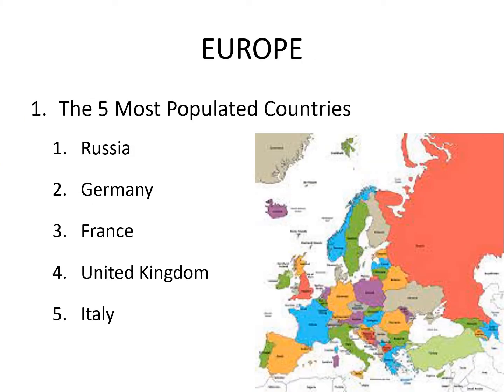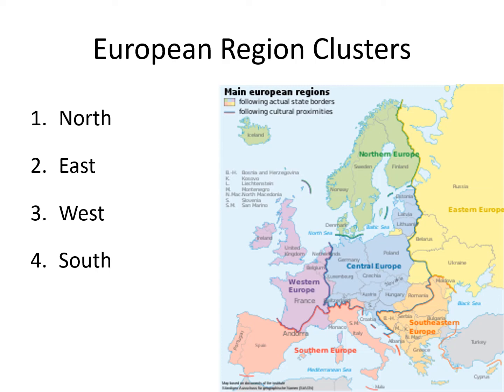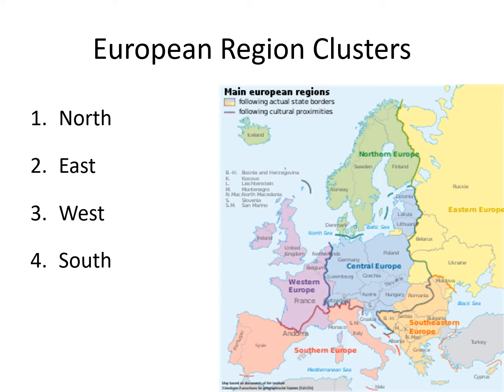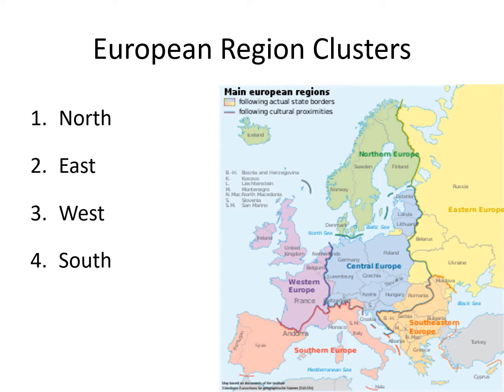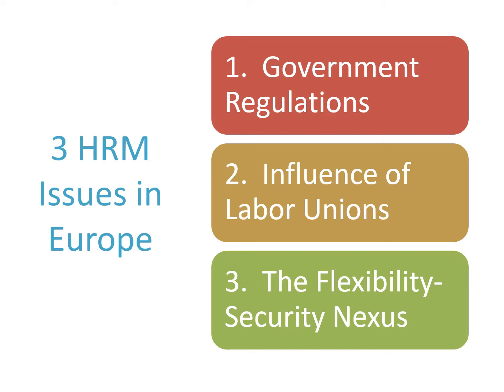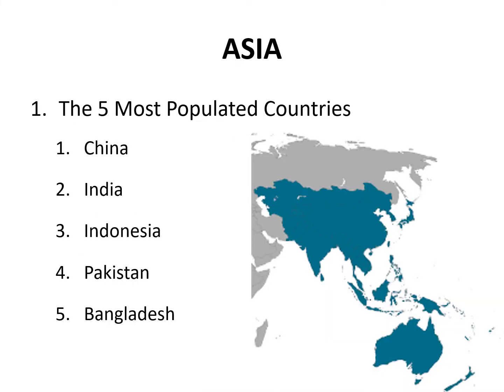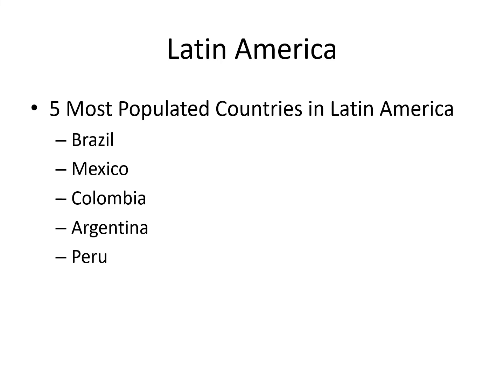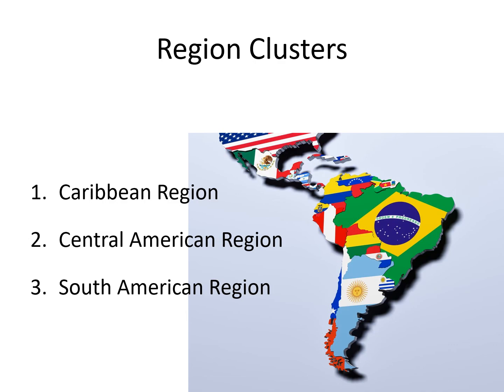Semester Project Ch14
This is a Power Point Presentation of the 14th Chapter of our class text, "International Human Resources Management: Policies and Practices for Multinational Enterprises"